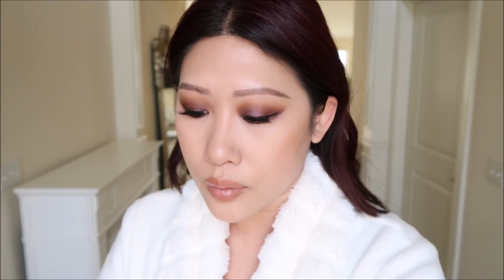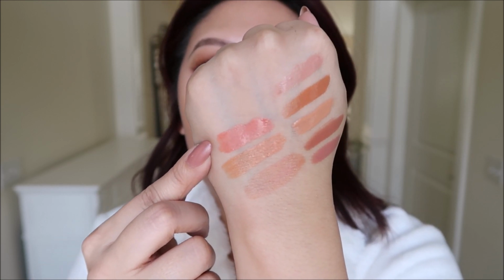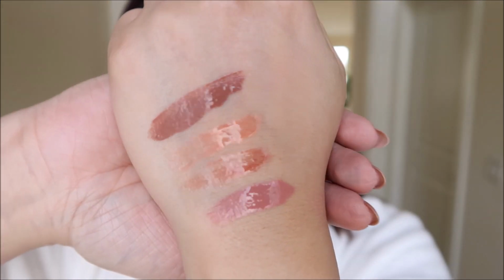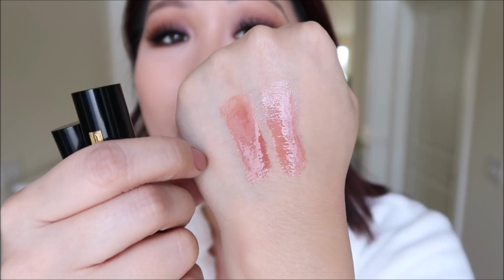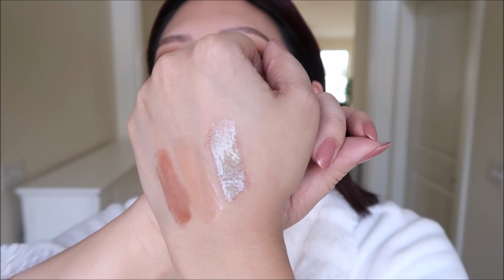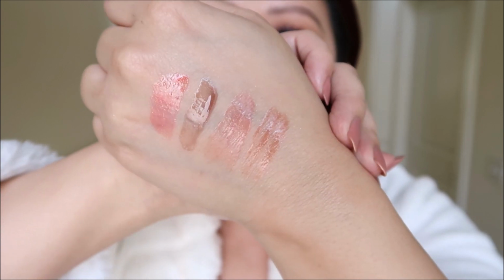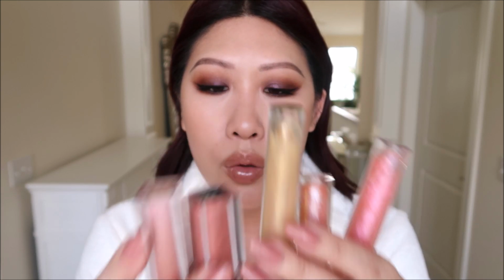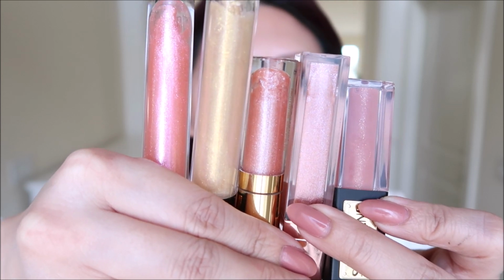VLOGmas 162 :: Favorite Glosses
Tom Ford Traceless Stick 5.5 Bisque

- GLOSSES -
Bobbi Brown - East Coast Slay
- On Repeat, Don’t be Chai, Honey I’m Home, Macchiato, Can You Not?
Pat McGrath - Pale Fire Nectar, Gold Allure
Buxom - Celeste